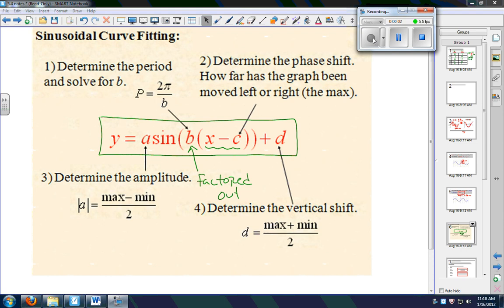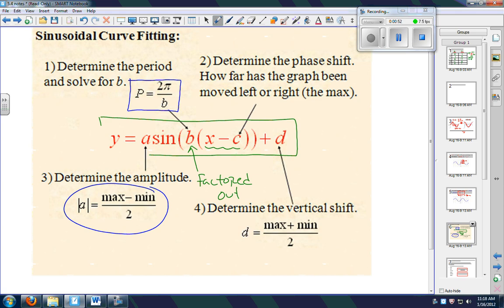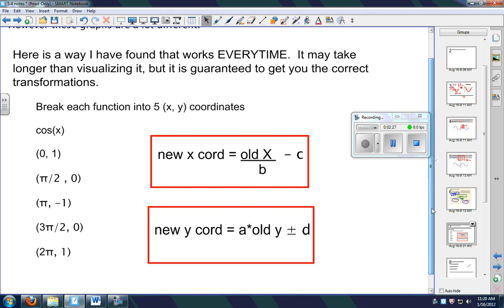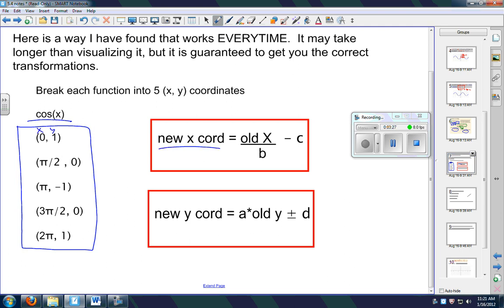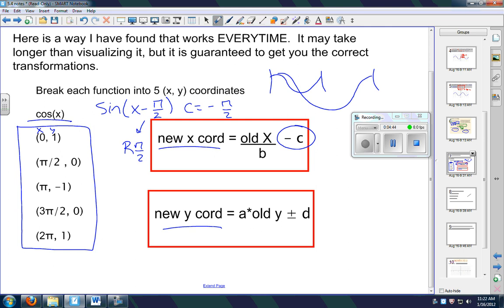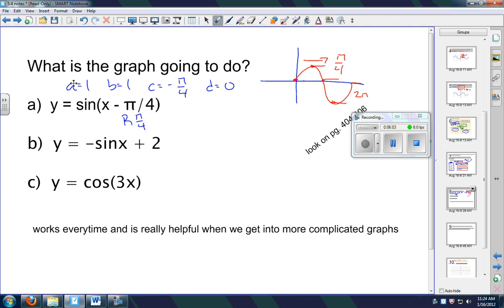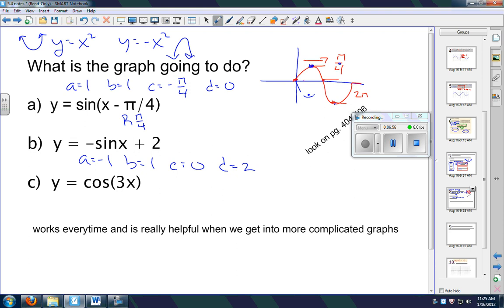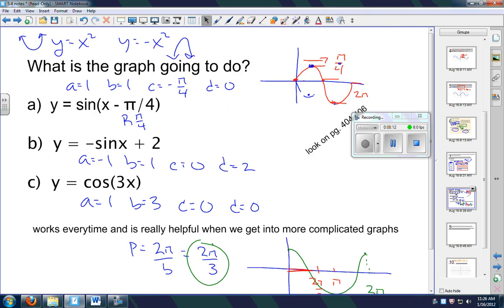5 4 Sin Cos Graphs Video 2